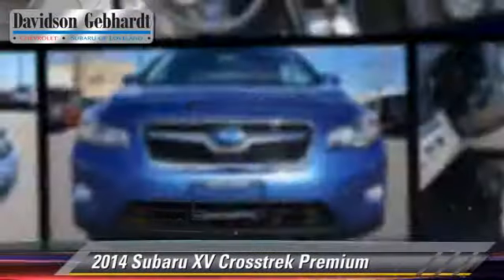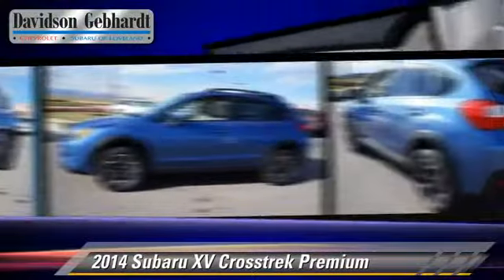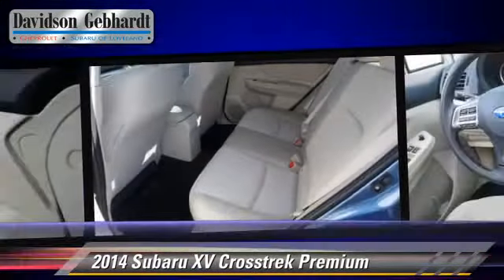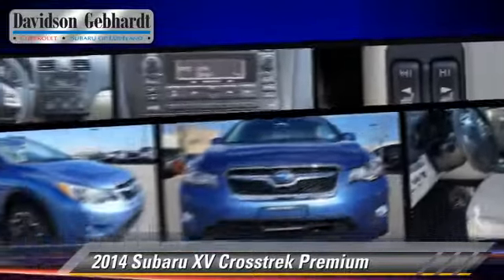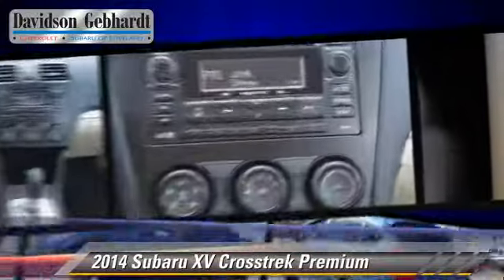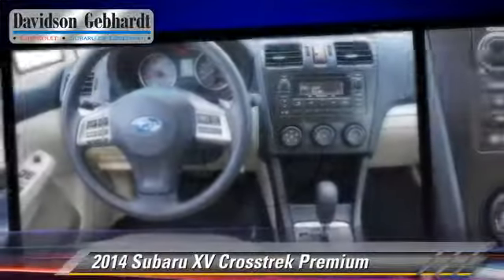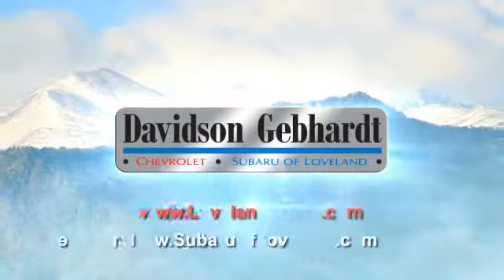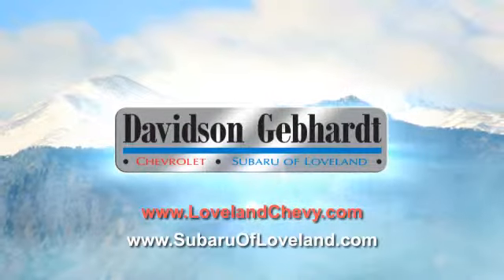New 2014 Subaru XV Crosstrek Premium - Loveland Denver Boulder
Davidson-Gebhardt Chevrolet

3880 Test Circle Loveland Denver Boulder CO 80538

2014 Subaru XV Crosstrek Premium

Color: Quartz Blue Pearl
Engine: 4 Cylinder Engine 2.0L
Transmission: CVT Transmission
Miles: 6
VIN: JF2GPACC1E8214141
Stock: U14316

This vehicle features: Auto Off Aero-Composite Halogen Daytime Running Headlamps, Black Side Windows Trim, Black Wheel Well Trim, Body-Colored Door Handles, Body-Colored Front Bumper, Body-Colored Power Heated Side Mirrors w/Manual Folding, Body-Colored Rear Bumper, Chrome Grille, Clearcoat Paint, Compact Spare Tire Mounted Inside Under Cargo, Deep Tinted Glass, Fixed Rear Window w/Fixed Interval Wiper and Defroster, Front Fog Lamps, Fully Galvanized Steel Panels, Liftgate Rear Cargo Access, Roof Rack Rails Only, Steel Spare Wheel, Tires: 225/55R17 95H AS, Variable Intermittent Wipers w/Heated Wiper Park, Wheels: 17' x 7.0JJ Aluminum Alloy -inc: Dark gray w/machine finish, 1 Seatback Storage Pocket, 2 12V DC Power Outlets, 60-40 Folding Bench Front Facing Fold Forward Seatback Cloth Rear Seat, Air Filtration, Analog Display, Cargo Space Lights, Carpet Floor Trim and Vinyl/Rubber Mat, Cloth Door Trim Insert, Cruise Control w/Steering Wheel Controls, Day-Night Rearview Mirror, Driver And Passenger Visor Vanity Mirrors, Driver Foot Rest, Engine Immobilizer, Fade-To-Off Interior Lighting, FOB Controls -inc: Trunk/Hatch/Tailgate, Front Center Armrest, Front Cupholder, Front Map Lights, Full Cloth Headliner, Full Floor Console w/Covered Storage and 2 12V DC Power Outlets, Heated Front Bucket Seats -inc: driver's seat pump lever type height adjuster and driver and passenger full width seat fore/aft adjustment lever, HVAC -inc: Underseat Ducts, Illuminated Locking Glove Box, Instrument Panel Bin and Driver / Passenger And Rear Door Bins, Interior Trim -inc: Metal-Look Instrument Panel Insert and Chrome And Metal-Look Interior Accents, Manual Air Conditioning, Manual Tilt/Telescoping Steering Column, Manual w/Tilt Front Head Restraints and Manual Adjustable Rear Head Restraints, Outside Temp Gauge, Perimeter Alarm, Rear Cupholder, Remote Releases -Inc: Power Trunk/Hatch and Mechanical Fuel, Systems Monitor, Urethane Gear Shift Knob, 15.9 Gal. Fuel Tank, 3.70 Axle Ratio, 4-Wheel Disc Brakes w/4-Wheel ABS  Front Vented Discs  Panic Brake Assist and Hill Hold Control, Battery w/Run Down Protection, Double Wishbone Rear Suspension w/Coil Springs, Electric Power-Assist Speed-Sensing Steering, Electronic CVT Transmission w/OD and Sequential Shift Control w/Steering Wheel Controls, Engine: 2.0L 16V DOHC, Front And Rear Anti-Roll Bars, Full-Time All-Wheel Drive, Gas-Pressurized Shock Absorbers, GVWR: 4 343 lbs, Permanent Locking Hubs, Single Stainless Steel Exhaust, Strut Front Suspension w/Coil Springs, Digital Signal Processor, w/Seek-Scan  Clock and Steering Wheel Controls, Airbag Occupancy Sensor, Curtain 1st And 2nd Row Airbags, Driver Knee Airbag, Dual Stage Driver And Passenger Front Airbags, Dual Stage Driver And Passenger Seat-Mounted Side Airbags, Low Tire Pressure Warning, Outboard Front Lap And Shoulder Safety Belts -inc: Rear Center 3 Point  Height Adjusters and Pretensioners, Rear Child Safety Locks, Side Impact Beams

[DFIN:3:2841206:A:2223:72BB53EF:a49ee14ca5a38585d7049e2dfabbc6d3]